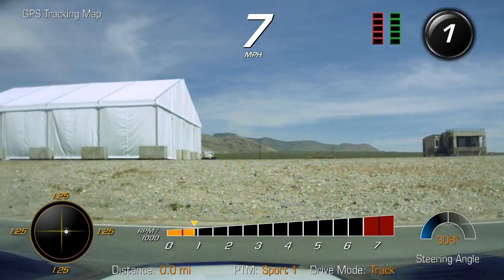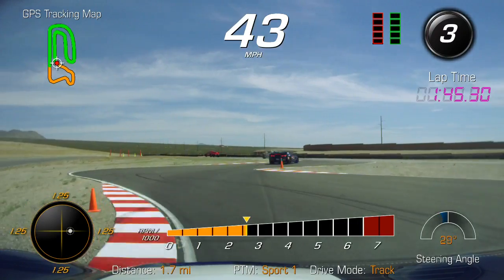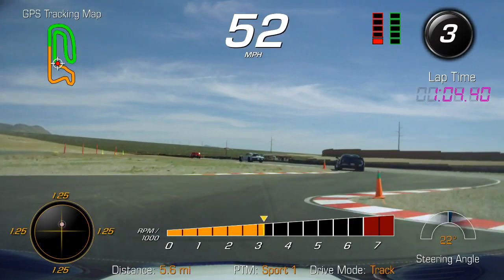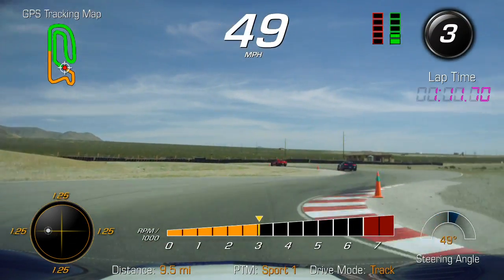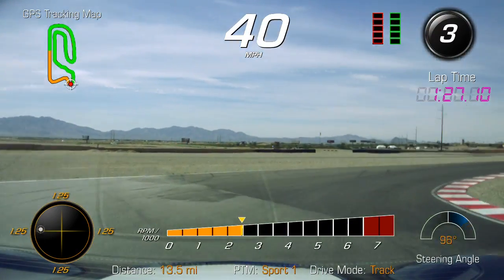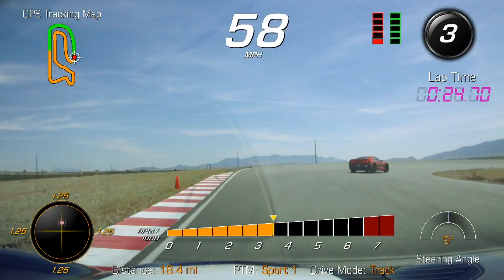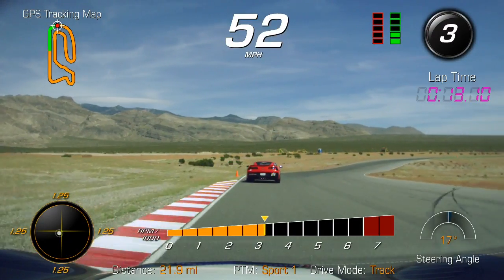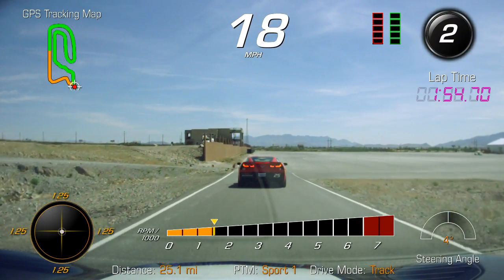April 10 2018 1426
Spring Mountain - Third track session Day 2, April 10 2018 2:26pm